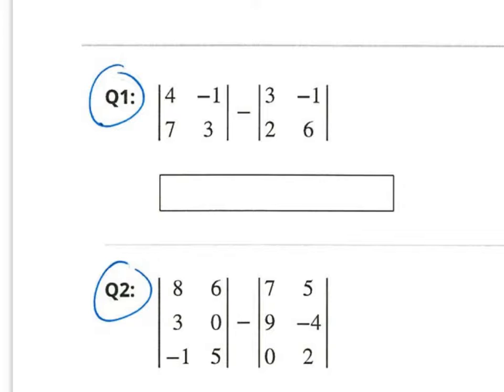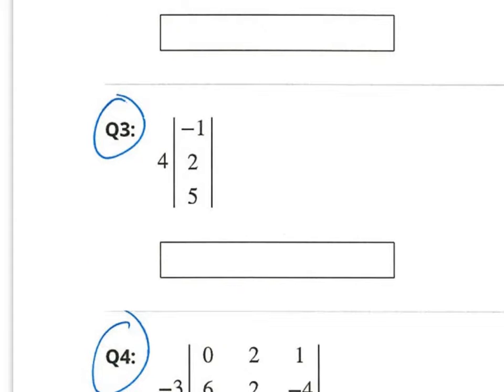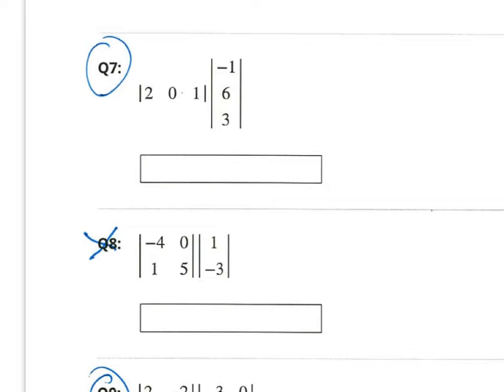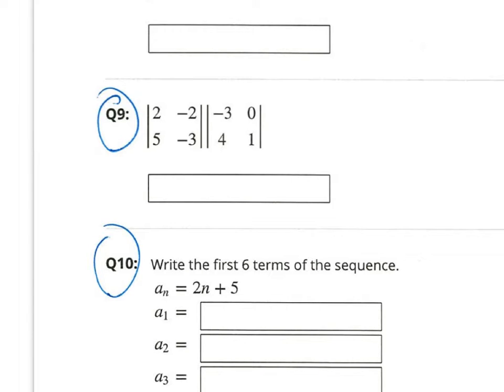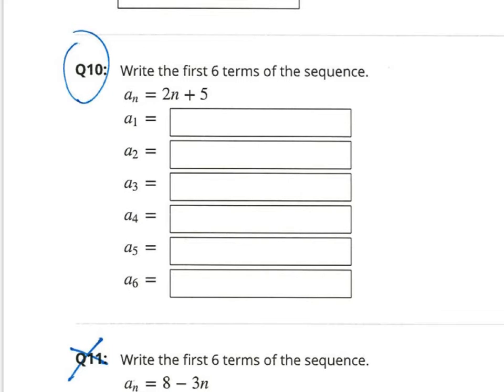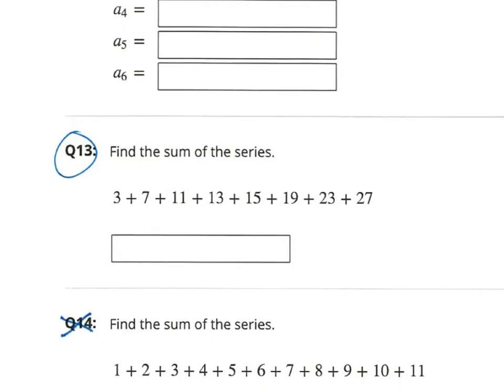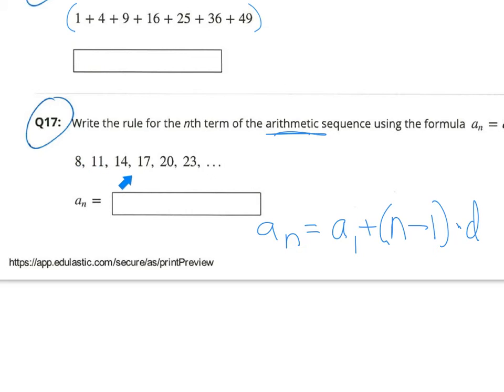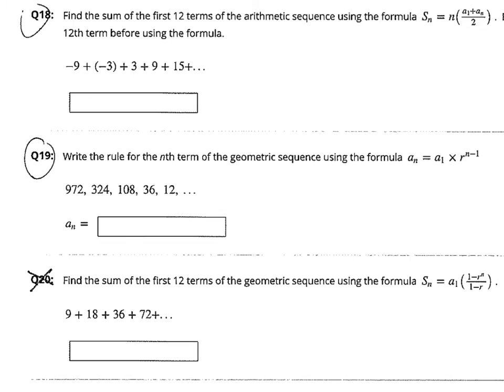Alg 2 Ch 11 Test